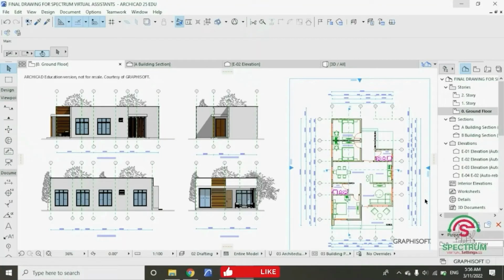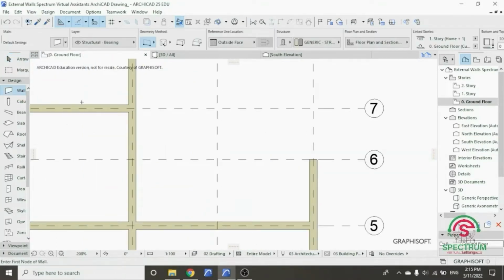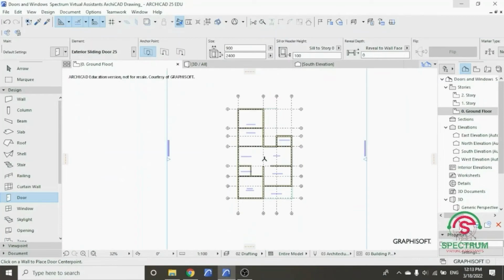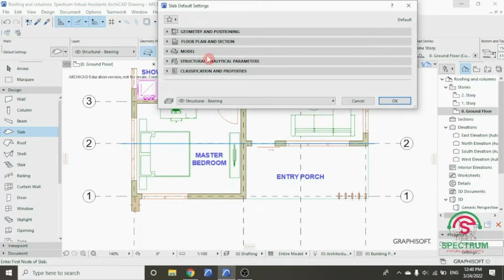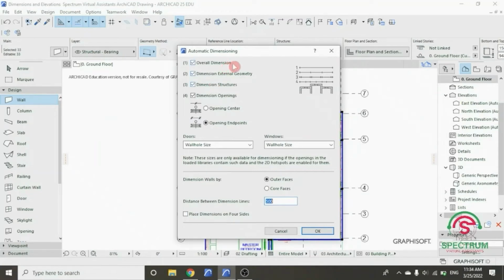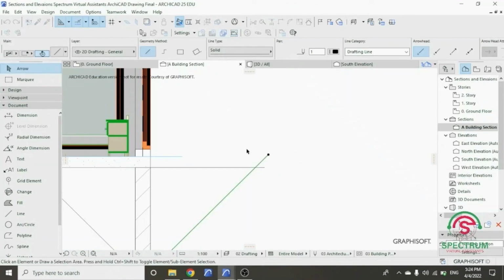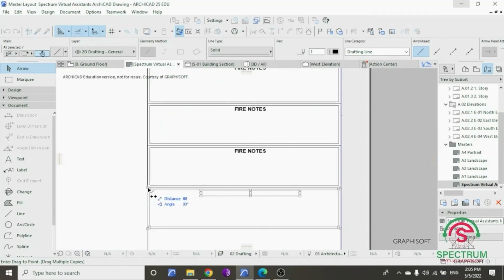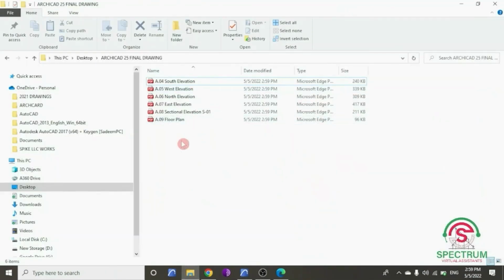ArchiCAD 25 - How To Draw A Floor Plan In ArchiCAD 25 Tutorial For Beginners Complete Tutorial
In this tutorial, I will show you how to draw a floor plan in ArchiCAD 25 by using easy-to-follow steps.

Below is a breakdown of the lessons in this tutorial.

Lessons

0:00  Introduction

0:50 Creating A New Project In ArchiCAD 25 Tutorial

2:35 How to Save An ArchiCAD 25 Project Tutorial

3:26 Basic Settings- Working Units And Dimension Units In ArchiCAD 25 Tutorial

5:30 How To Draw Grid Lines In ArchiCAD 25 Tutorial

16:25 How To Draw External Walls In ArchiCAD 25 Tutorial

26:16 How To Draw Internal Walls In ArchiCAD 25 Tutorial

34:35 Custom Label A Room In ArchiCAD 25 Tutorial

41:40 Draw A Slab In ArchiCAD 25 Tutorial

46:26 Insert Doors In ArchiCAD 25 Tutorial

54:15 Insert Windows In ArchiCAD 25 Tutorial

1:01:29 Insert Furniture and Equipment In ArchiCAD 25 Tutorial

1:07:05  Draw A Column In ArchiCAD 25 Floor Plan Tutorial

1:12:30  Draw A Slab In ArchiCAD 25 Floor Plan Tutorial

1:16:45 Draw A Flat Roof In ArchiCAD 25 Floor Plan Tutorial

1:19:11  Draw Timber Cladding In ArchiCAD 25 Floor Plan Tutorial

1:31:05  Insert Dimensions In ArchiCAD 25 Floor Plan Tutorial

1:39:44 Opening Elevations and Settings In ArchiCAD 25 Tutorial

1:40:10 Editing Elevations In ArchiCAD 25 Tutorial

1:43:05 Inserting Objects In An Elevation  In ArchiCAD 25 Tutorial

1:52:28 Opening Section and Settings In ArchiCAD 25 Tutorial

1:57:05 Drawing Foundation In ArchiCAD 25 Tutorial

2:05:11 Inserting Objects In A Section In ArchiCAD 25 Tutorial

2:11:42 Labeling Parts Of A Section In ArchiCAD 25 Tutorial

2:15:46 Create Master Layout In ArchiCAD 25 Tutorial

2:28:21 Placing Views or Elevations On Layouts In ArchiCAD 25 Tutorial

2:28:50 Create a New Layout In ArchiCAD 25 Tutorial

2:30:10 Opening An Elevation In ArchiCAD 25 Tutorial

2:30:35 Saving and Placing an Elevation In master layout in ArchiCAD 25 Tutorial

2:39:38 Publishing Layouts or Drawings Into PDF In ArchiCAD 25 Tutorial

2:40:54 Creating A New Publisher Set  In ArchiCAD 25 Tutorial

2:41:45 Publisher Set Property settings In ArchiCAD 25  In ArchiCAD 25 Tutorial

2:42:35 Publishing Drawings Into PDF  In ArchiCAD 25 Tutorial